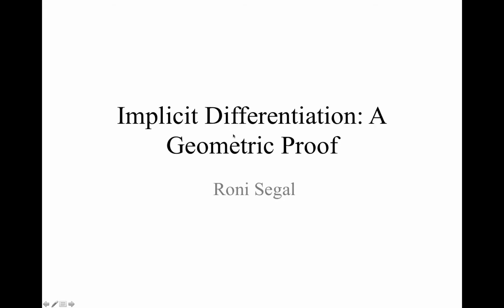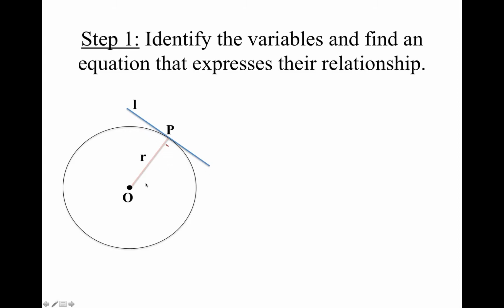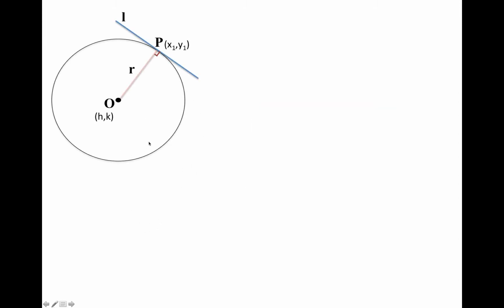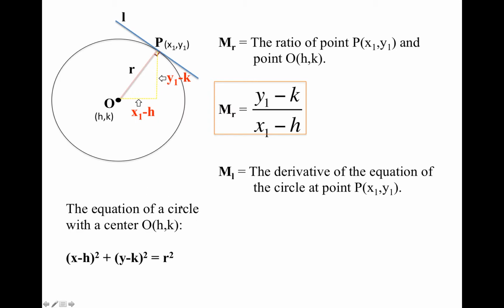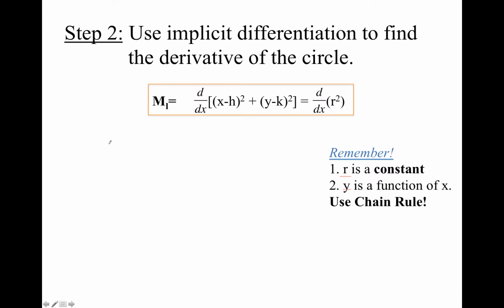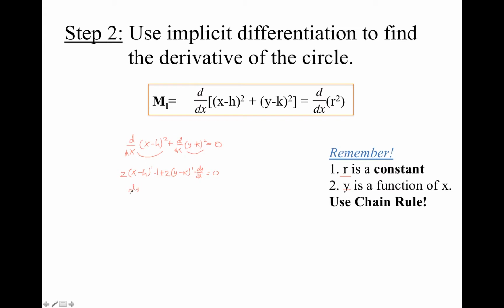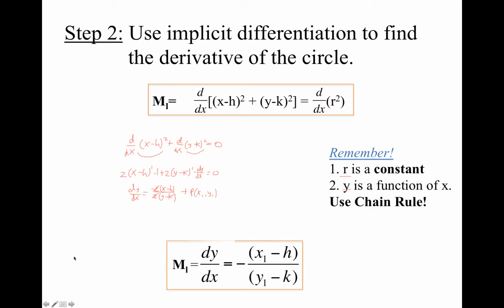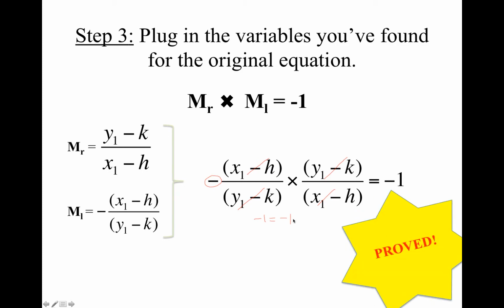Implicit Differentiation: Radius Perpendicular to Tangent Line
We use Implicit Differentiation to prove that any tangent to any circle is perpendicular to the radius of that circle.